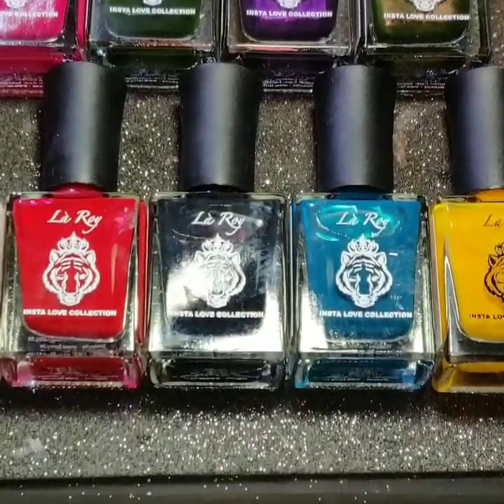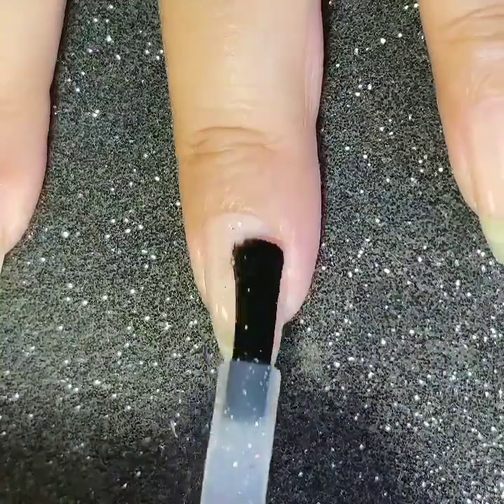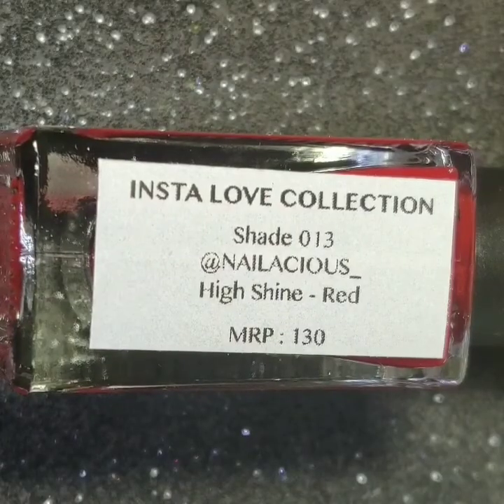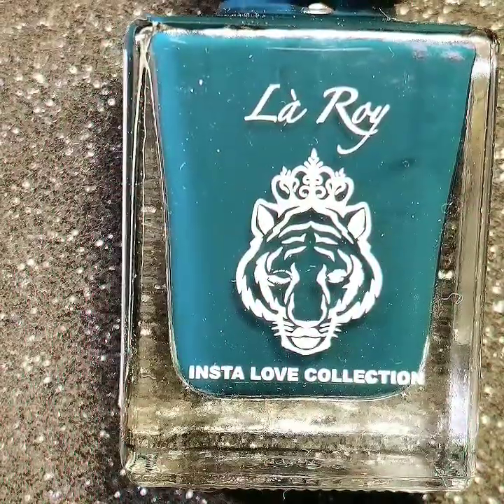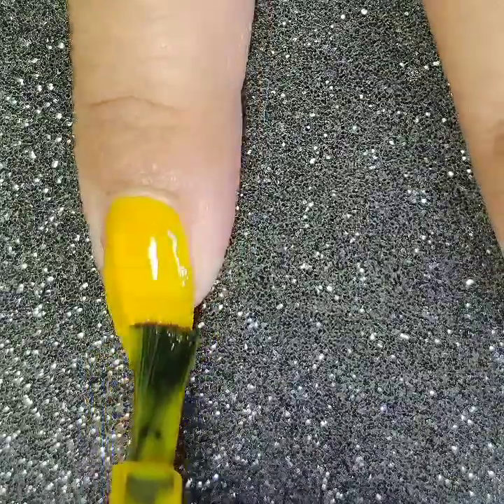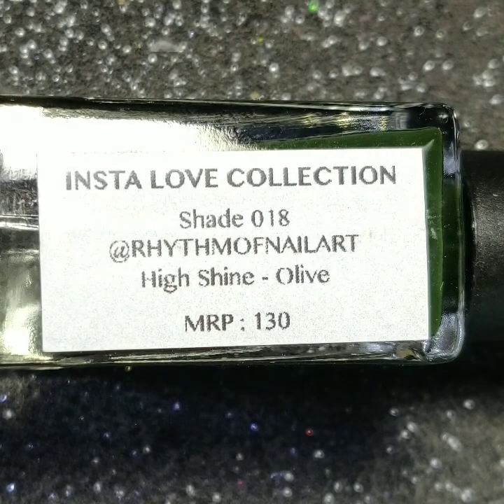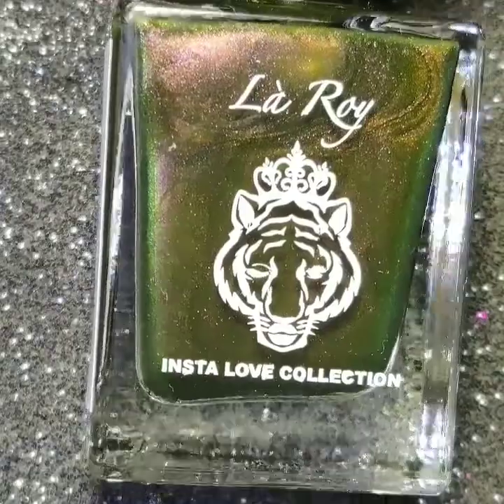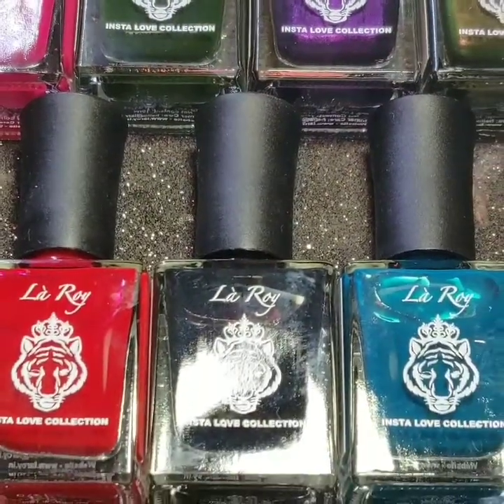Swatches of Là Roy Insta Love Collection!!!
Hey guys!!! Here the swatches of Insta Love Collection by Là Roy, an Indian nail polish brand by my fellow nail artist Sudeshna Roy! I hope you enjoy the swatches.